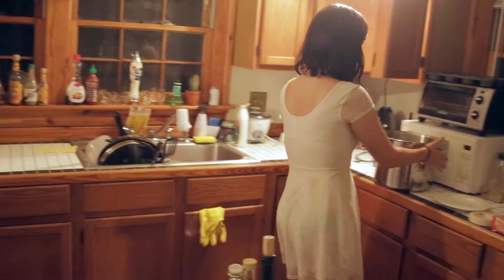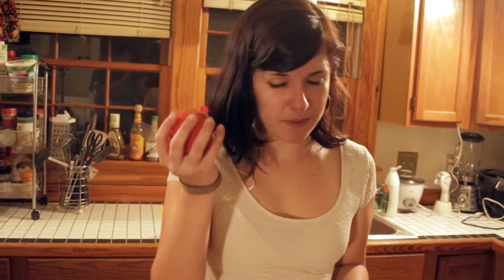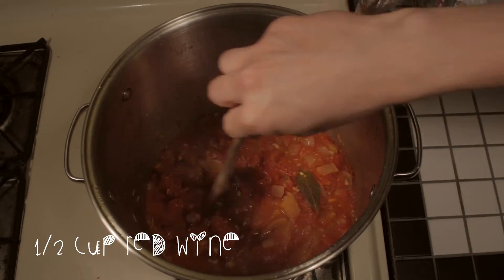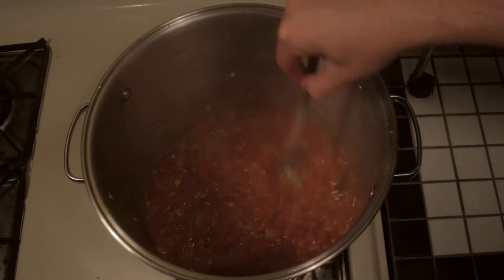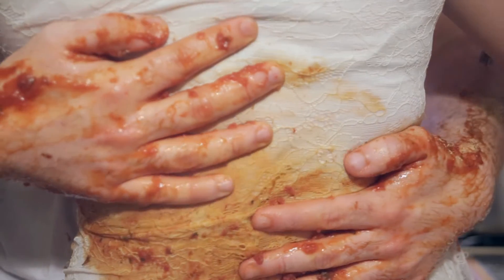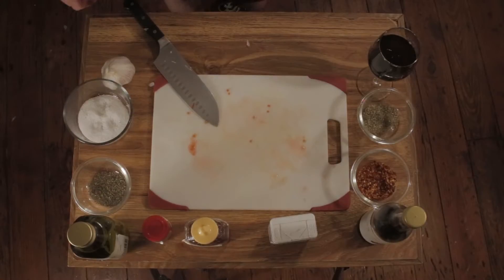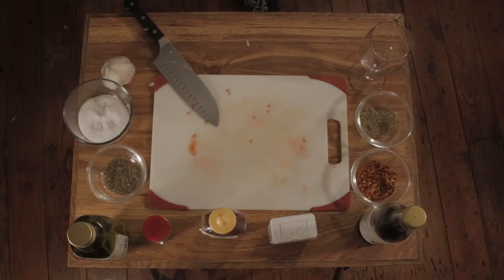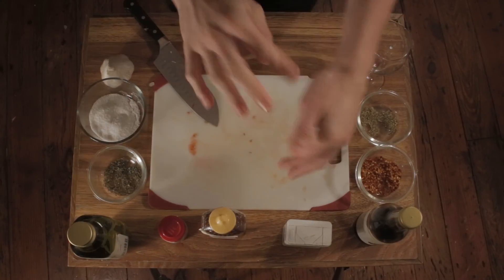07 "Marinara" by Butts In Heaven #69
I can make you love me.
 Behind closed doors, the finishing touch is happening.
In the heat of passion, an intimate obsession
simmers at some lower level. Something restless
is flinching below the cool surface. Steam heat is
breathing whispers across cold sweat. Those bedroom
eyes have finally forced his hand. Who knows
what lies under his nails? He’s coming for her. But
make no mistake – she’s dangerous tonight.
 Above suspicion.
 Beyond desire.
 Marinara.
 John Stoltz, Michelle Perdomo, Peter Applebee,
Cameron Hansen